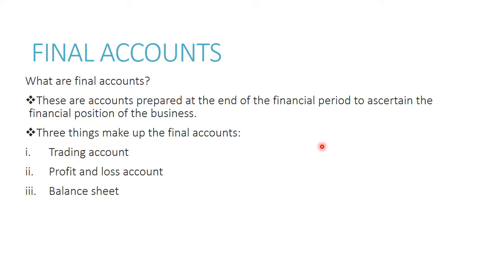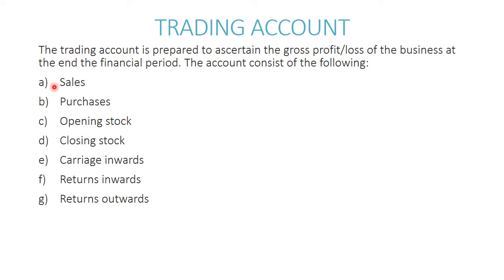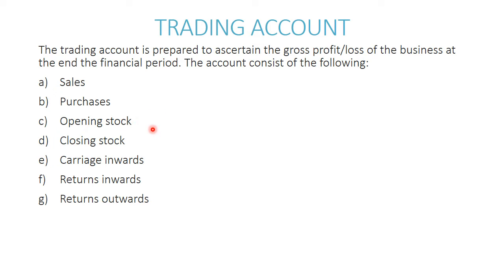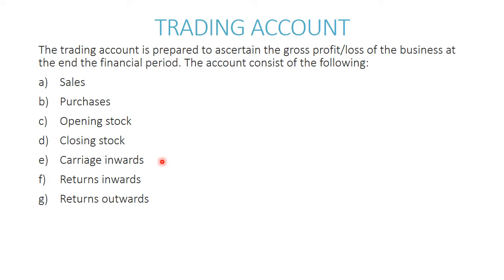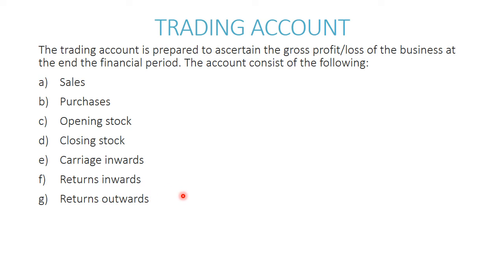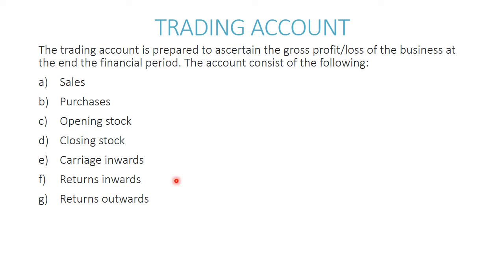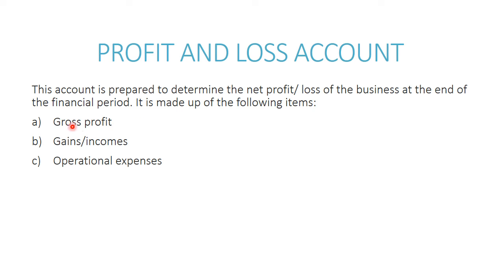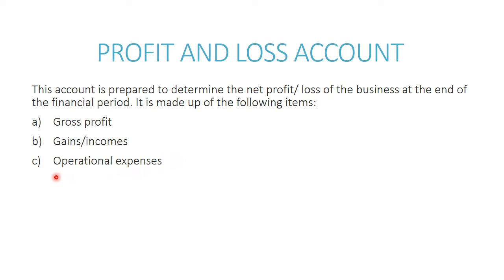Grade 12 Accounting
My videos are meant to help senior secondary Learners to have an understanding of basic accounting skills. good enough for those writing end of year exams.